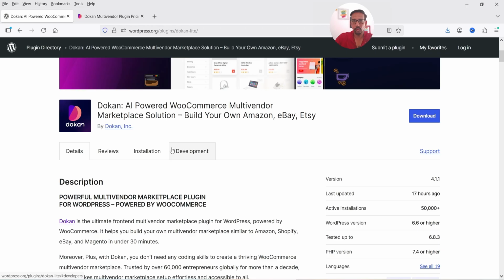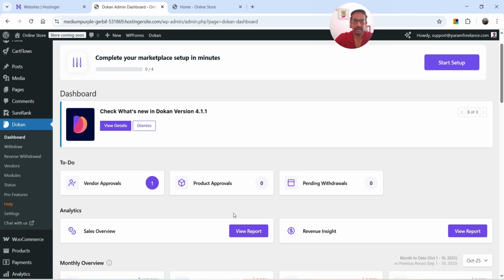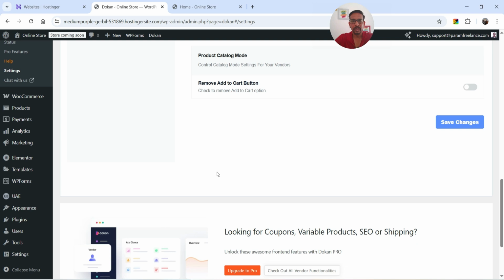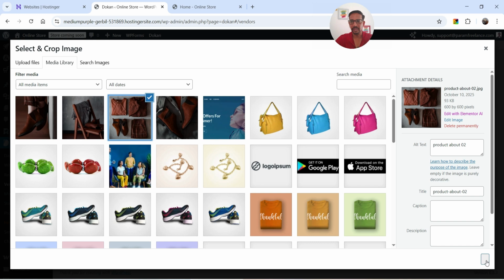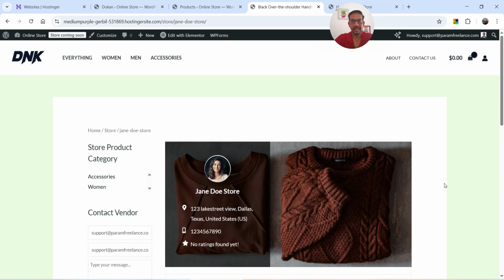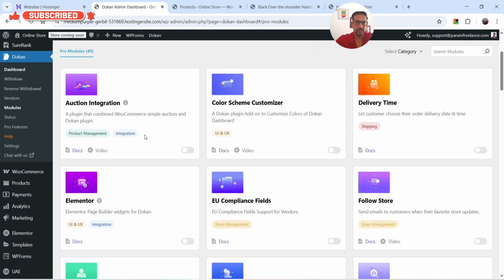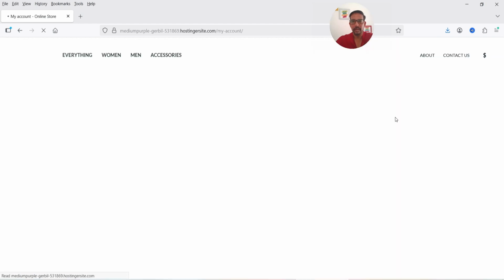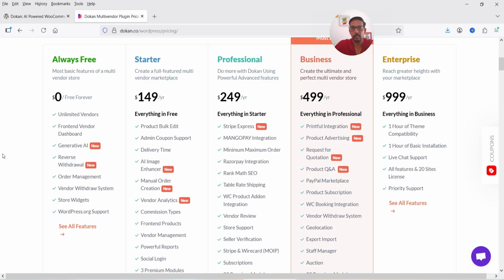How To Create Multi Vendor eCommerce Website in WordPress Using Free Dokan Plugin Tutorial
Launch your own highly profitable Multi Vendor eCommerce Website similar to Amazon or Etsy! This comprehensive tutorial shows you How To Create Multi Vendor eCommerce Website using WordPress, WooCommerce, and the powerful Dokan plugin (Free Version).

This is the ultimate guide to transforming your standard WooCommerce store into a fully functional online marketplace with multiple sellers [00:29].

What You Will Master in This Tutorial:
✅ 00:59 - Plugin Setup: Step-by-step installation and configuration of the Dokan Free Plugin for your WooCommerce website
✅ 04:15 - Commission Structure: Learn how to define and set up automatic vendor commission rates, including fixed and percentage-based options
✅ 08:11 - Vendor Management: How to manually add trusted vendors and configure the self-service vendor registration process.
✅ 06:03 - Payments & Withdrawals: Set up withdrawal methods (PayPal, bank transfer) and minimum withdrawal limits to manage vendor payouts.
✅ 11:42 - Vendor Dashboard Tour: See exactly what a seller sees—how they manage their products, orders, and view their sales performance.
✅ 14:00 - Pro Features Preview: A look at the advanced modules and features available in the Dokan Pro version, such as live chat and geolocation.
✅ 02:47 - Start building your multi-vendor marketplace today and manage vendor sales, product approvals, and revenue all from one centralized admin dashboard.

👉 Frequently Asked Questions (FAQs):
1. Is the Dokan plugin free to use for building a multi-vendor marketplace? A robust free version of the Dokan plugin is available, which is sufficient for starting your multi-vendor website [00:12].
2. How do I set up commissions for my vendors? Commissions can be defined as a fixed percentage, a fixed amount, or based on product categories via the Dokan settings [04:15].
3. How do vendors get paid and withdraw their earnings? You can configure withdrawal options to include PayPal and bank transfers, and set a minimum withdrawal amount that vendors must meet [06:03].
4. Can vendors manage their own shipping and taxes? Yes, during the setup wizard, you can select the option for vendors to manage their own product deliveries and related fees [01:52].
5. How do new sellers sign up to my marketplace? After Dokan is installed, the default "My Account" page gains an option allowing users to register directly as a vendor [16:44].

I hope that you will like this video on How To Create Multi Vendor eCommerce Website in WordPress Using Free Dokan Plugin Tutorial.